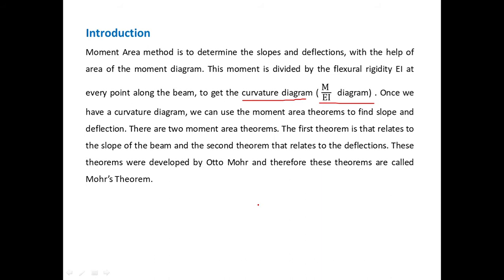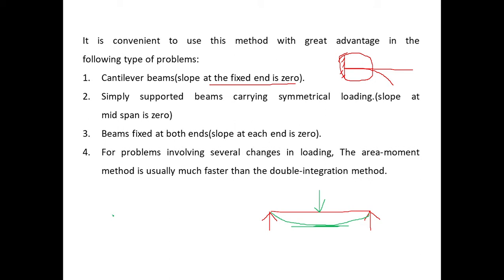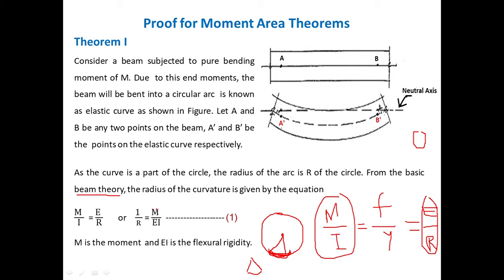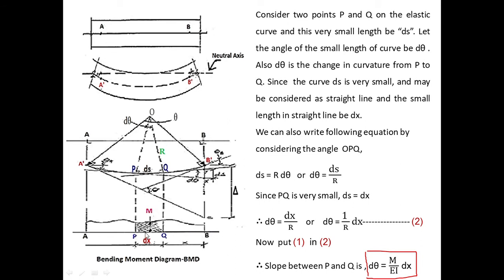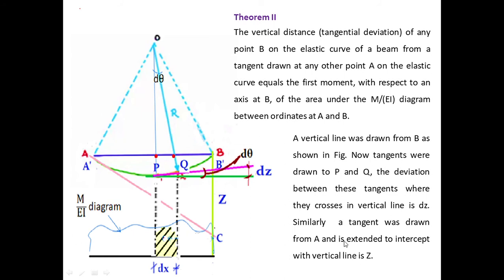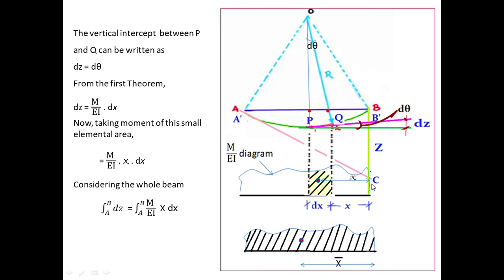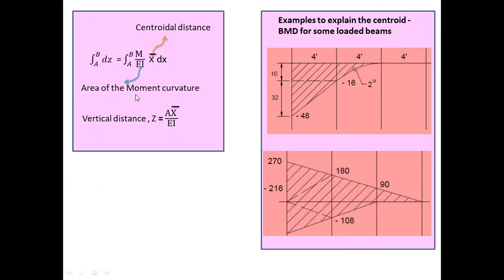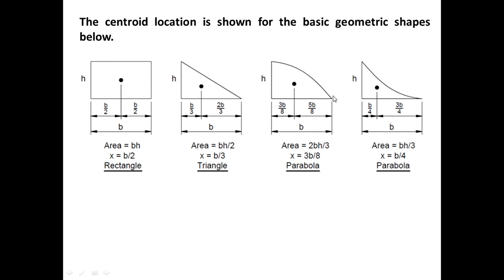Slope and Deflection - Introduction to Area moment Method - Mohrs Theorem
Definition and Proof for Mohr's theorem. Introduction to Area moment method applying Mohr's theorem to Find Slope and deflection.